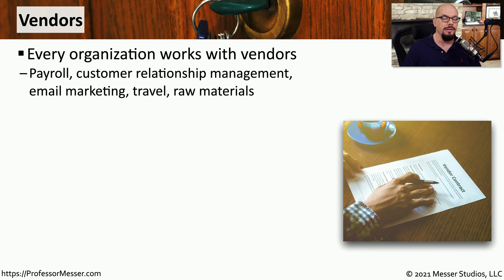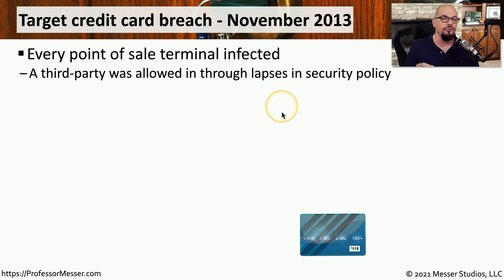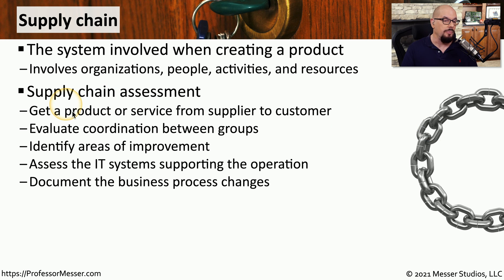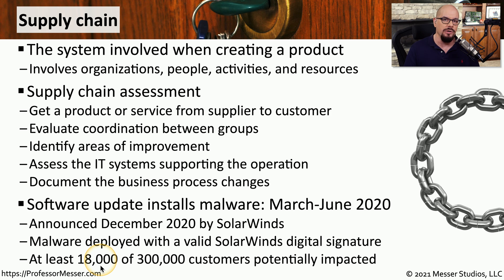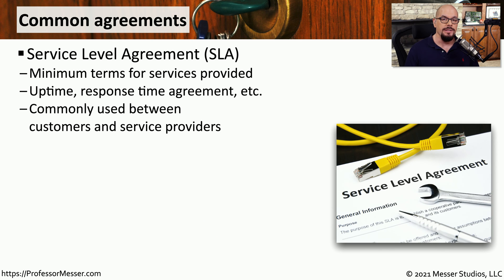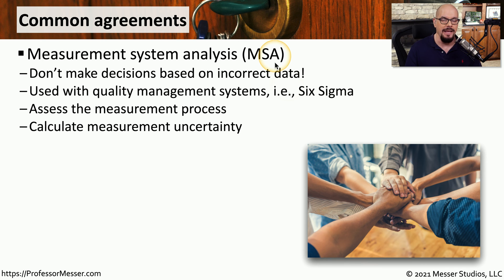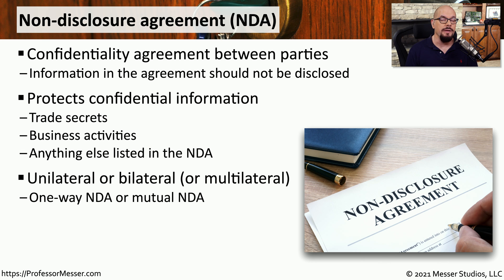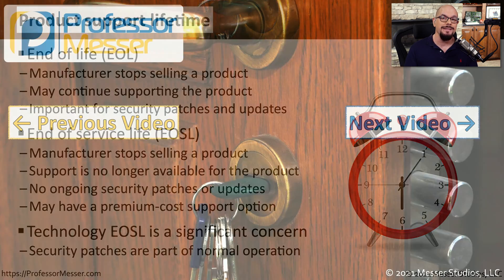Third-party Risk Management - SY0-601 CompTIA Security+ : 5.3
Security risks are everywhere, including with third-parties. In this video, you’ll learn about risks associated with vendors, the supply chain, business partners, and more.